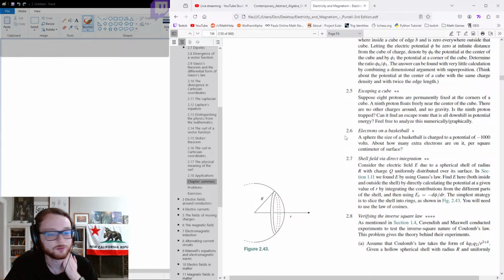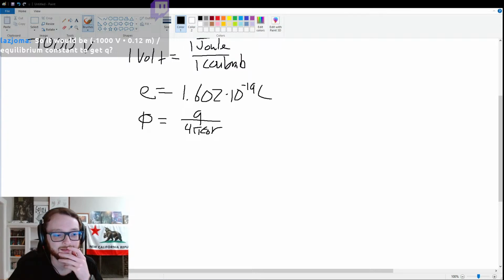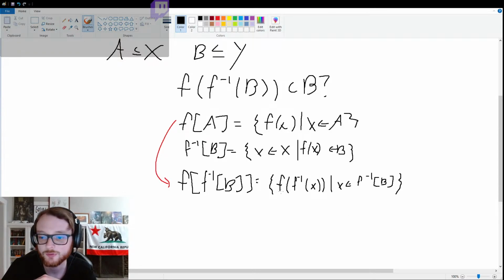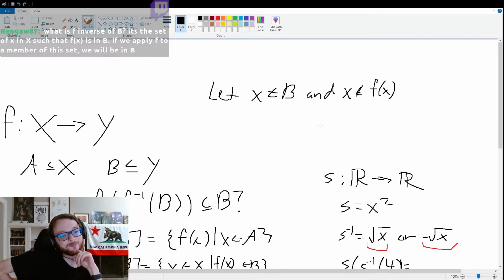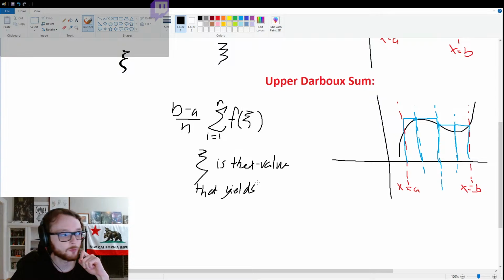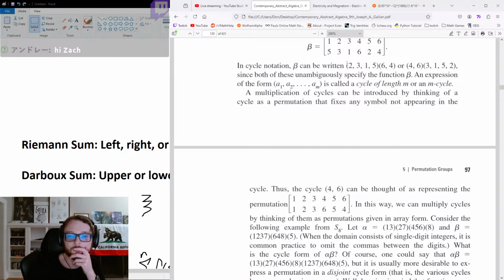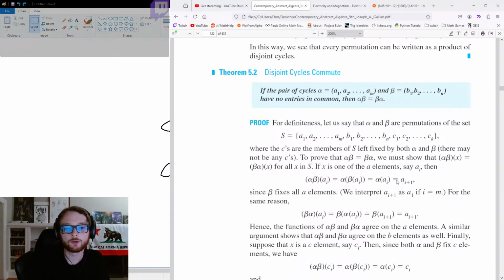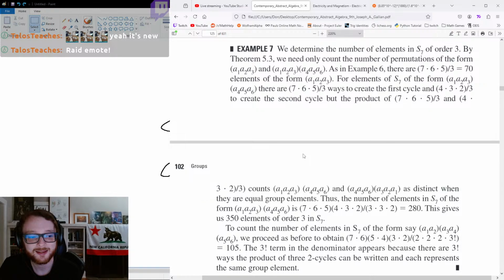Why you can split definite integrals in two, Riemann vs. Darboux Sums | Math VOD 2024-07-02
The VOD of my livestream on July 2, 2024.

00:00 E&M Studying
7:07 Weird Remainder Question
16:20 E&M Studying
46:23 Set Theory Question
01:25:33 Abstract Algebra Studying
01:30:33 Splitting Definite Integrals into Two
01:38:00 Riemann vs Darboux Sum
01:51:33 Abstract Algebra Studying